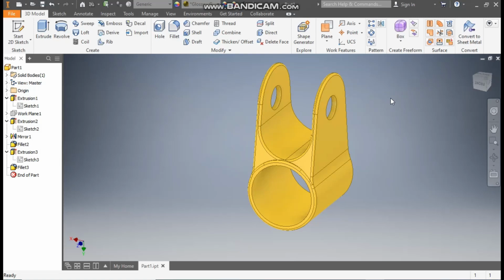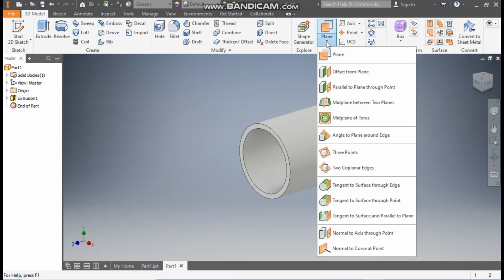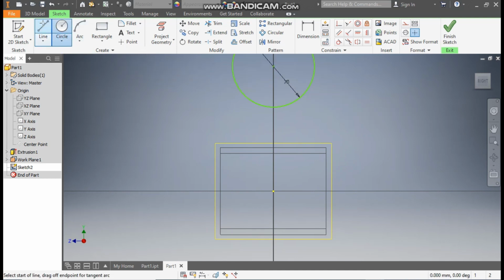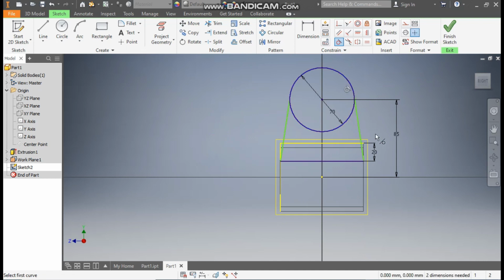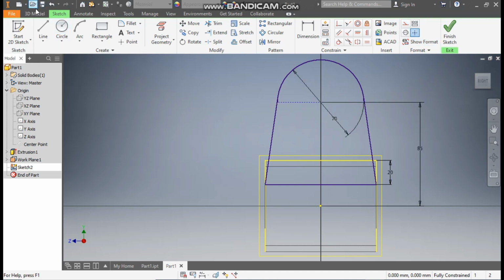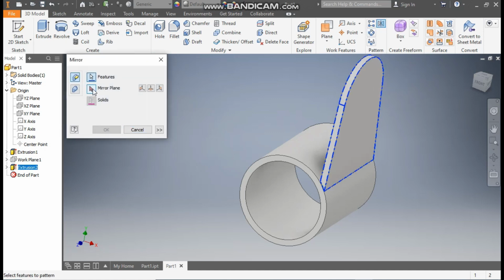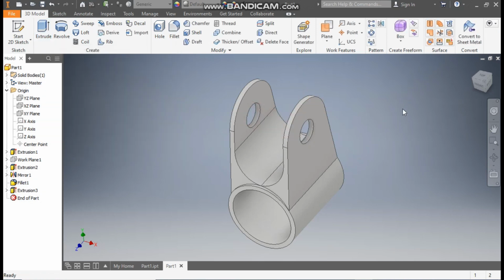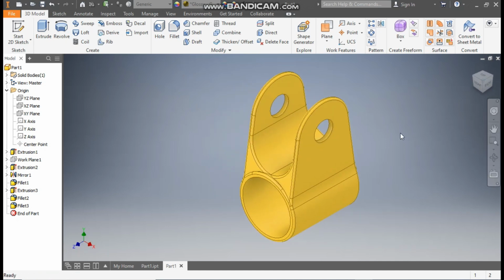Inventor 3d Drawing Tutorial for Beginners || Autodesk Inventor drawing Tutorials || Inventor cad 3d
3d Model of Paper Pin in Autodesk Inventor || Autodesk Inventor 3d modeling Practice Tutorials || 3d